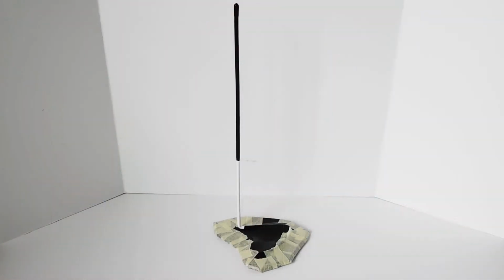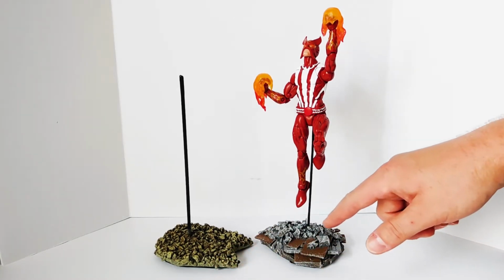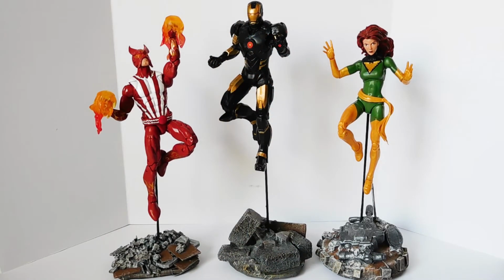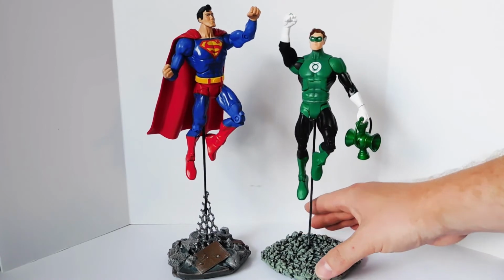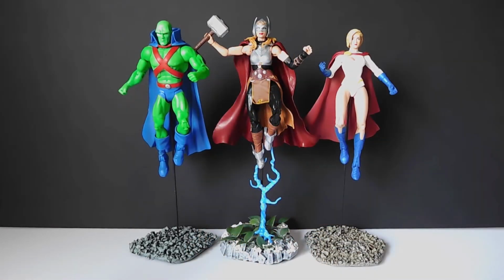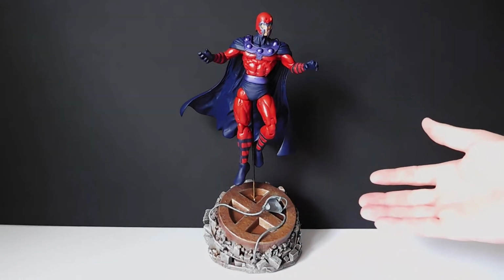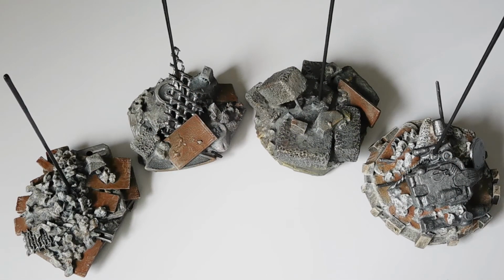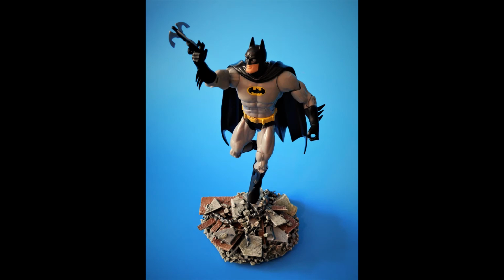Custom Action Figure Flight Stands for Marvel Legends, DC Universe & More!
Here's a video review of my Custom Action Figure Flight Stands. I talk about how I make my own Custom Flight Stands, the materials I use to make them and different ways to display them. These Flight Stands work really well with Marvel Legends, DC Universe Classics, Marvel Select, DC Direct, DC Collectibles and lots of other action figures.